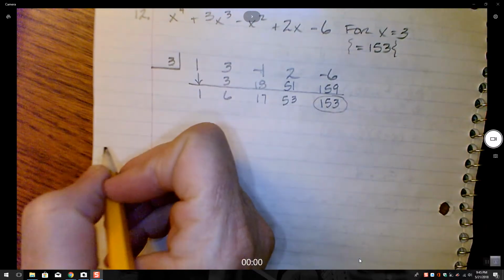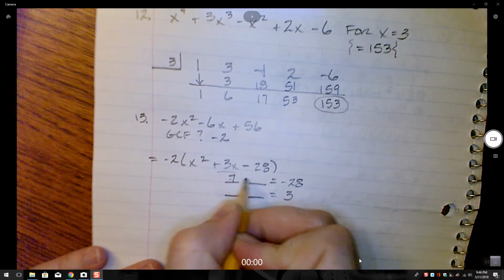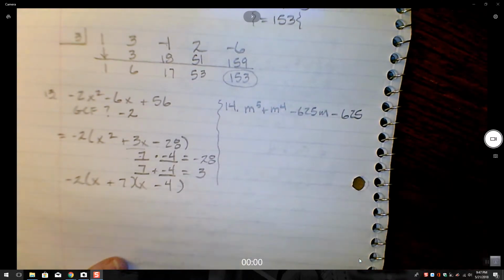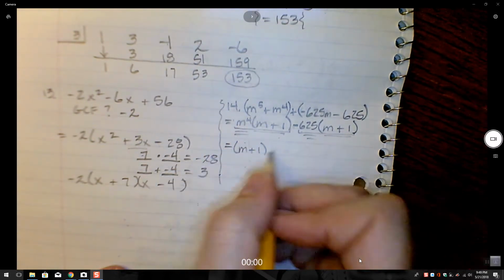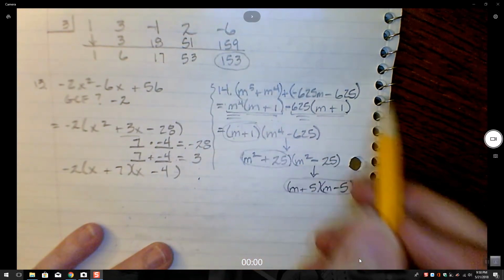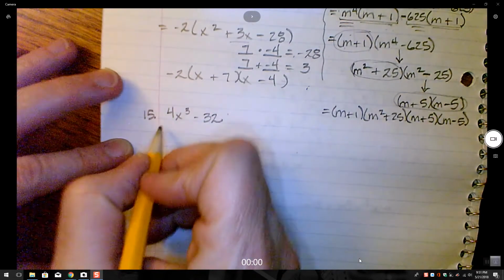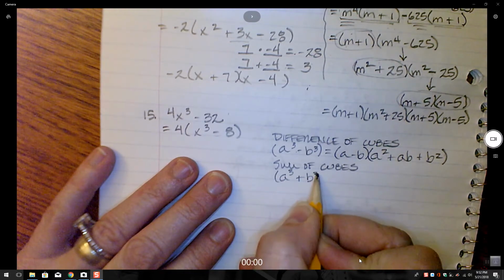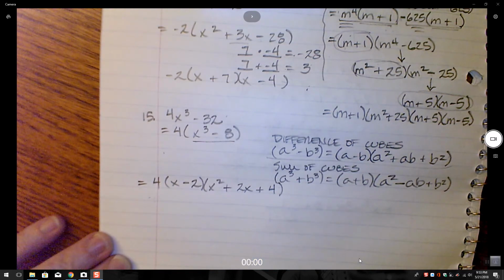HOLT ALG2 p478 13 thru 15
Chapter 6 test, including examples of:
- SIMPLE FACTORIZATION 0:00
- GROUPING, DIFFERENCE OF SQUARES 1:40
- DIFFERENCE OF CUBES, SIDE NOTE ON SUM OF CUBES 5:00